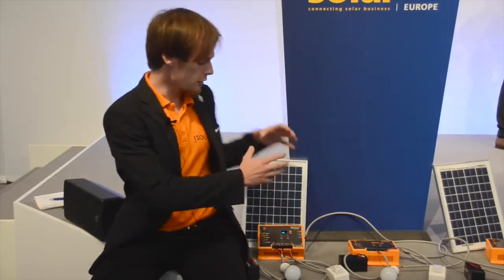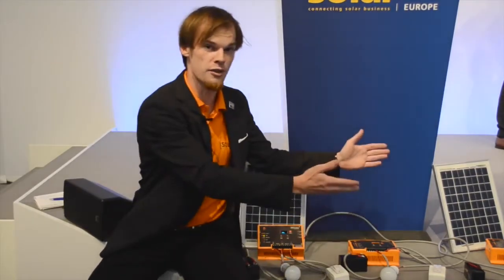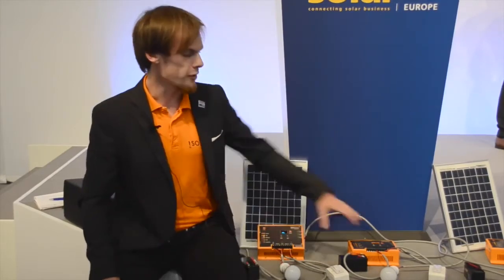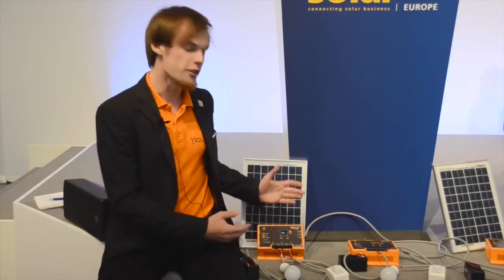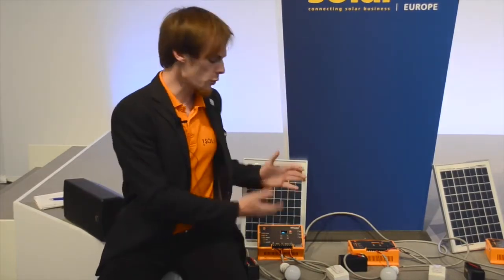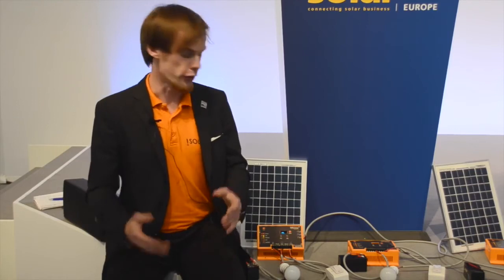Dorfstromnetze für Bangladesch | Village Grids for Bangladesh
The Start-up ME SOLshare received the Intersolar-Award 2016 for its Solbox. The Solbox enables Solar-Home-System user to connect their Batteries to a village grid, in order to sell and buy energy to their neighbours.

Das Start-up ME SOLshare hat für seine Solbox den Intersolar-Award 2016 erhalten. Die Anschlussbox ermöglicht es, mehrere kleine Solaranlagen und Batterien zu einem Dorfnetz zusammenzufassen. So können sich Nachbarn gegenseitig mit Strom versorgen.